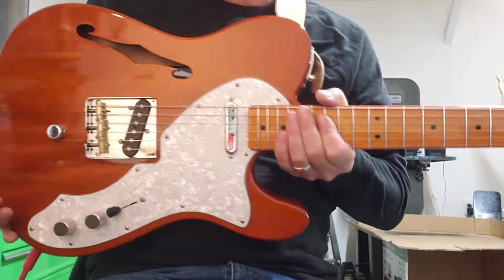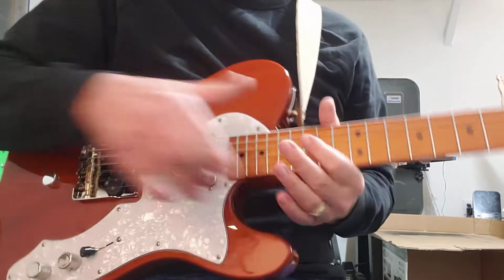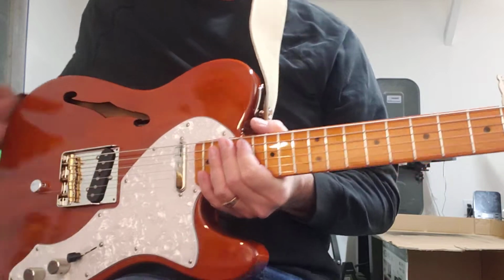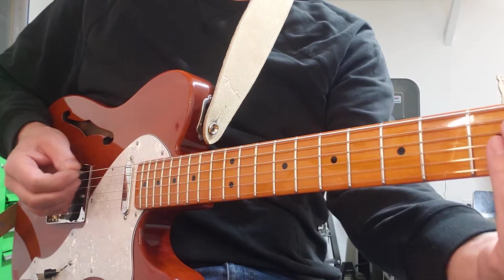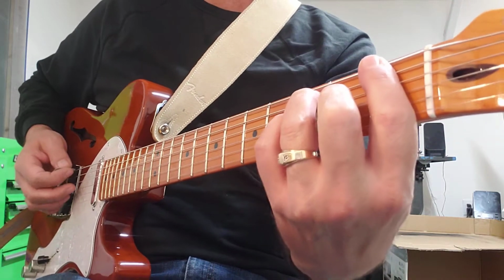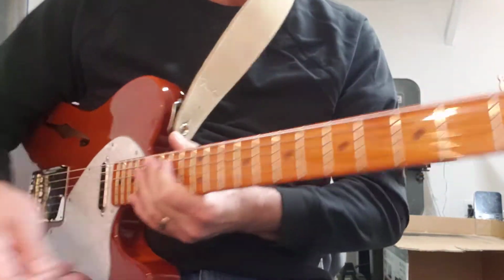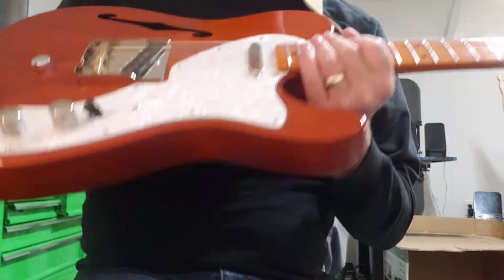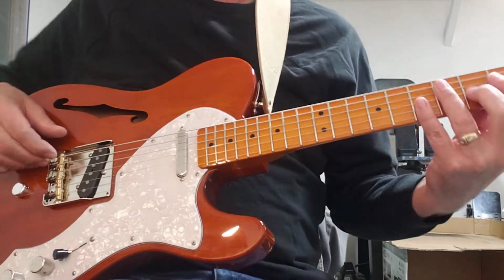B bender loaded and Hot Rodded Squier Classic Vibe Thinline Telecaster Forrest Lee Jr.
just wrapped up Marc Urban's B bender Tele.
its got Forrest Custom Alnico 3 bridge and Alnico 5 neck pickups, Forrest B bender, and Turnstyle standard switch assembly, so easy plug and play, wiring and pickups made in USA. along with the Bender. and Forrest Lee Jr bender ready Bridge and saddles, also made here in Tennessee.
strung with 11-52 strings and tuned to Eb.